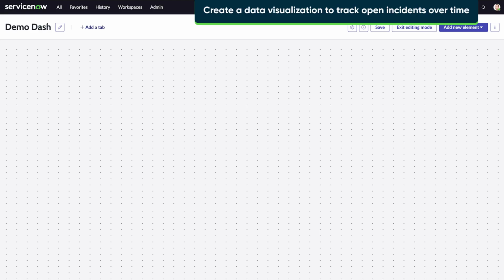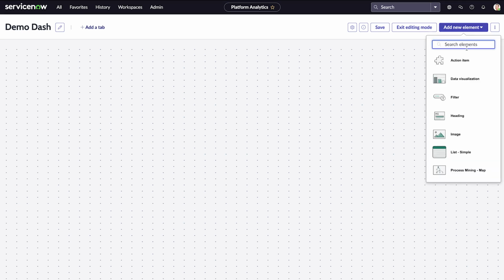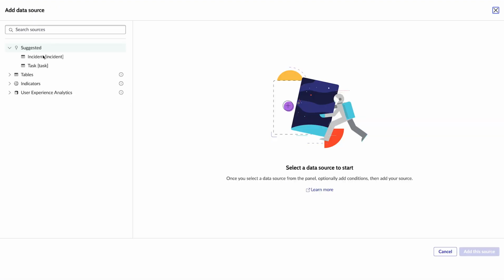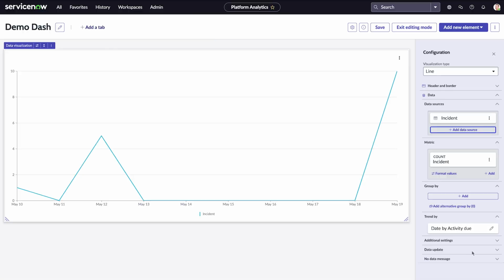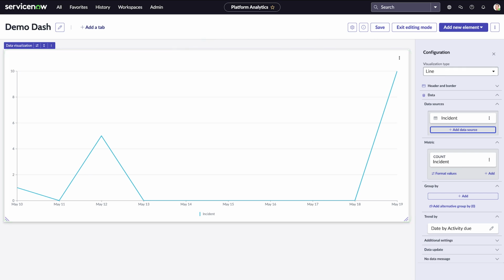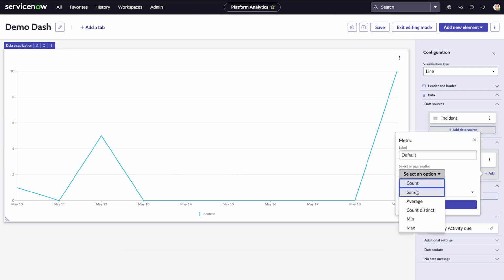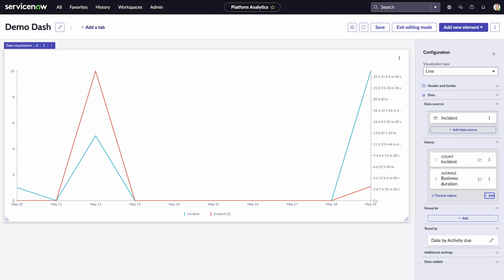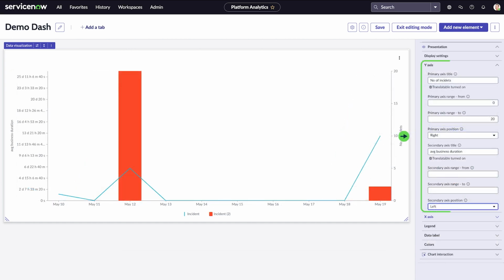Create a data visualization to track open incidents over time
Learn how to build a data visualization to monitor incident trends over time. In this tutorial, we'll show you step-by-step how to add a data source, filter for relevant incidents, and customize the chart to your needs.